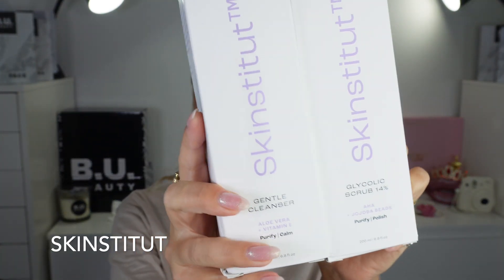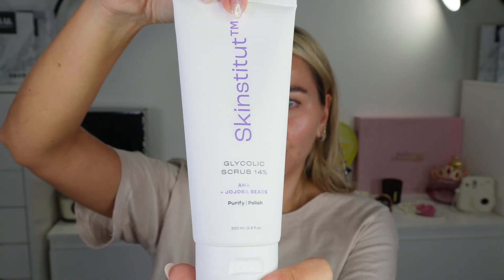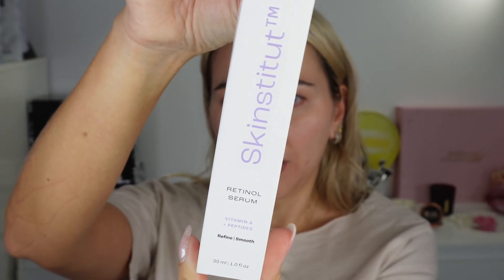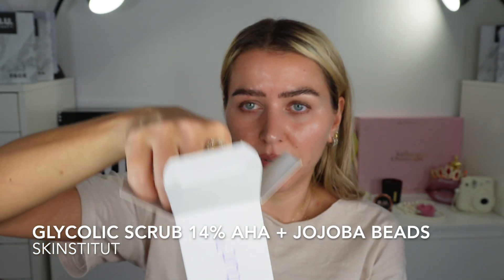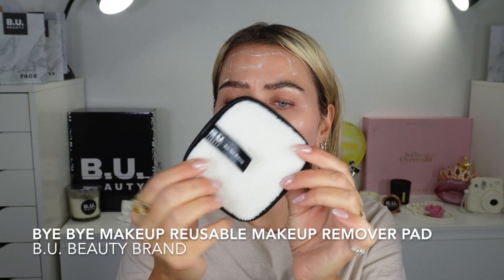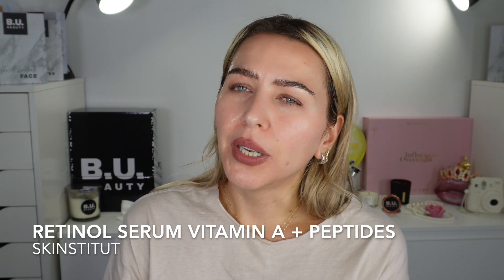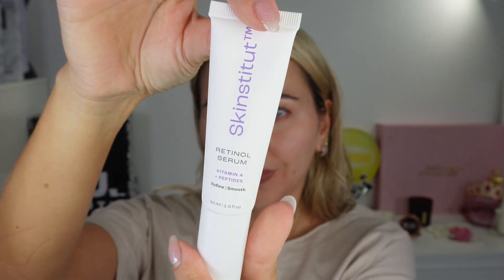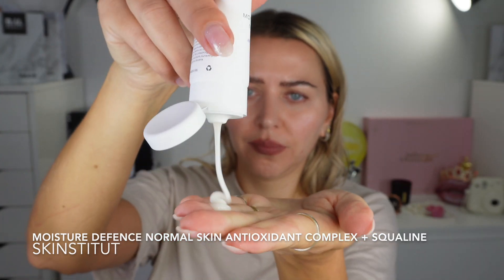must try for glass like skin effect! SKINSTITUT skincare products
Super excited to try these new Skinstitut skincare products! Let's see if this worth the hype?!... I truly did not expect these results!

Discount: ingrida $5 off orders $50+

(vegan, cruelty free, science - led beauty)

Code IngridaG30_1 save 30% of everything from MADAM GLAM - vegan and cruelty free gel nail polishes